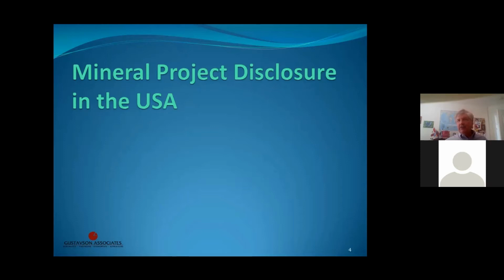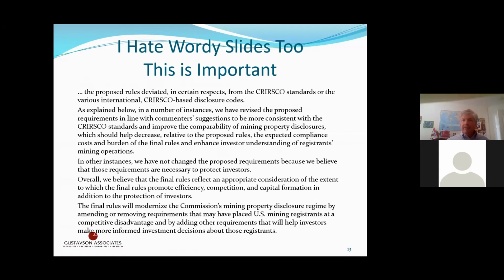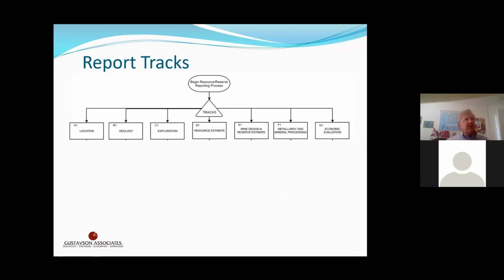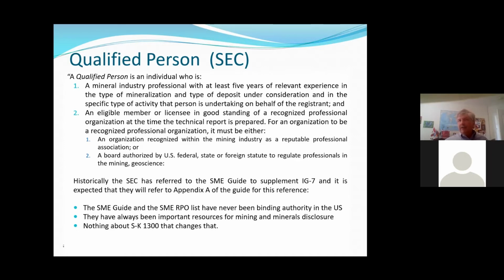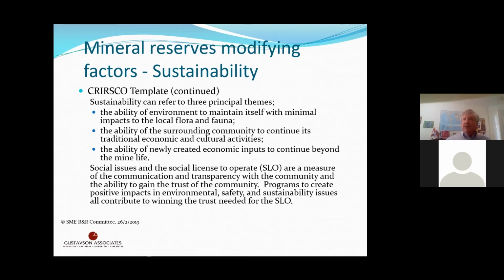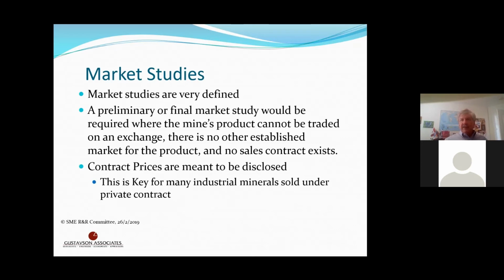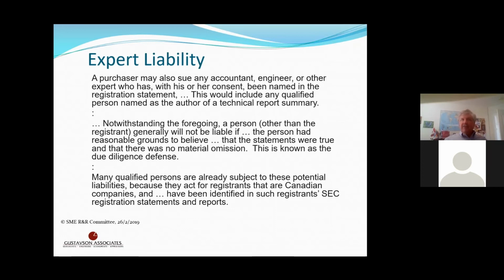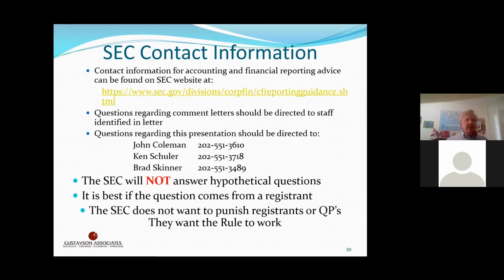MMSAMar19 2021SK 1300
IG-7 to SK-1300 - Past, Present, and Now What?
Webinar Friday, March 19, 2021
The discussion outlines the changes in mineral property disclosure rules for US registrants.  We show how the new rule compares to other international codes and the CRIRSCO template.  We review some of the pros and cons, benefits and concerns that come with the changes, and highlight some potential pitfalls in preparing reports under the Rule.
As with all changes, only time will tell how if SK-1300 will have the desired changes in the US Mining industry